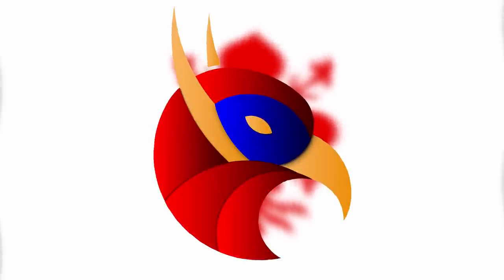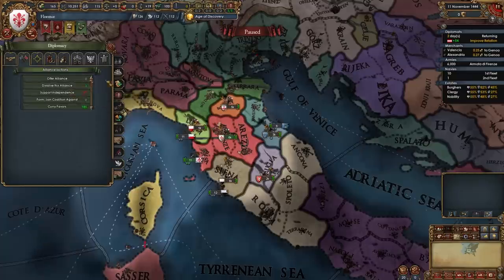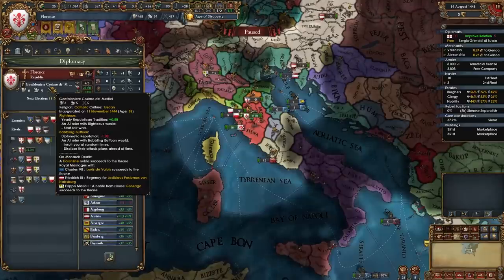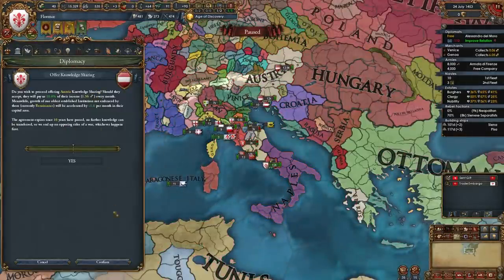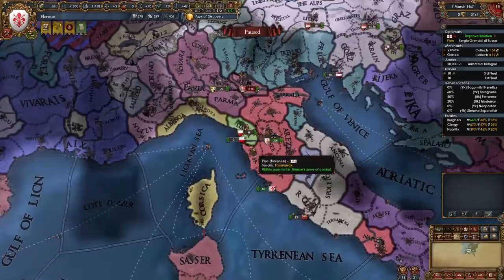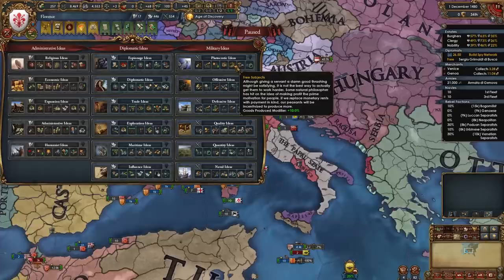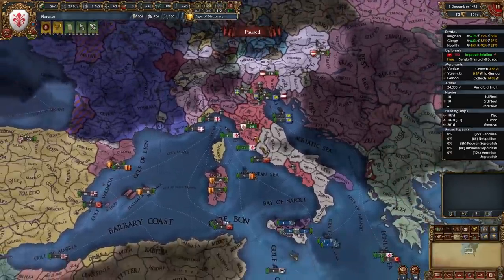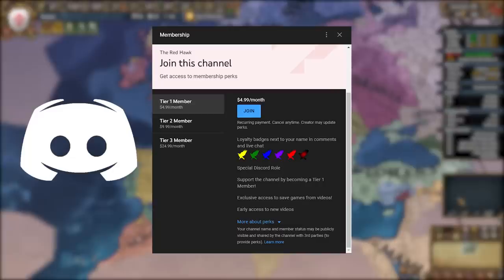EU4 1.34 Florence Guide - PLAYING TALL Is BROKEN As Florence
In this video titled EU4 1.34 Florence Guide - PLAYING TALL Is BROKEN As Florence I make an EU4 Guide for Florence for Europa Universalis 4 1.34 Lions of The North. With EU4 1.34 Lions of The North releasing the meta and the starting moves for many nations on the map has changed, so of course new and up to date guides are needed. This EU4 Florence starting moves guide or EU4 Florence starting moves tutorial will ensure that you get a great start for yourself playing as the nation of Florence. This guide covers the opening moves, diplomacy, estates, alliances, subjects, missions, national ideas, and more! Florence is one of the best nations for playing tall, dominating trade, having an overpowered army, trading, forming Tuscany, forming Italy and more. After watching this EU4 Florence guide you will ensure a great start for yourself, and you will have an easy and fun campaign. The save file is available for all Tier 1 and above Youtube members in the save-games Discord channel.